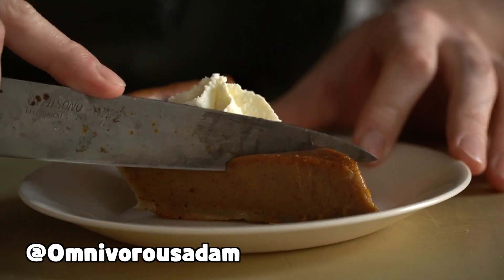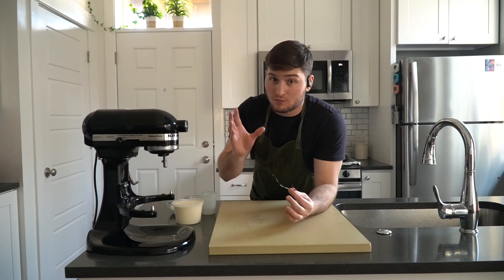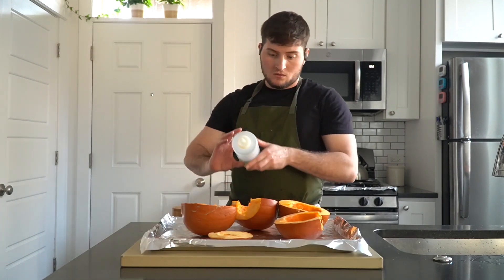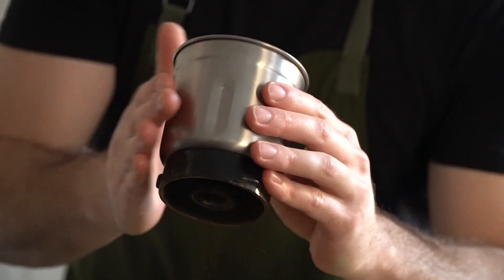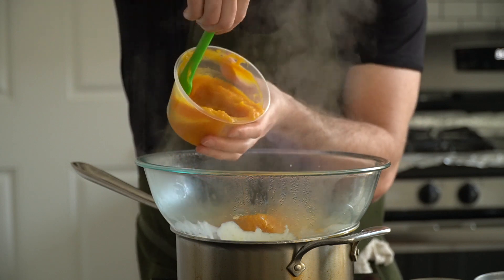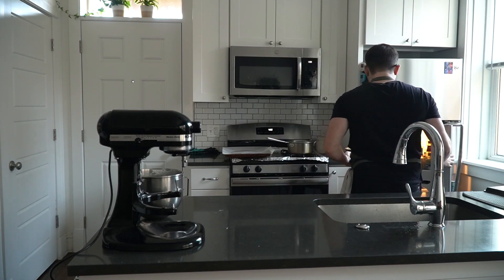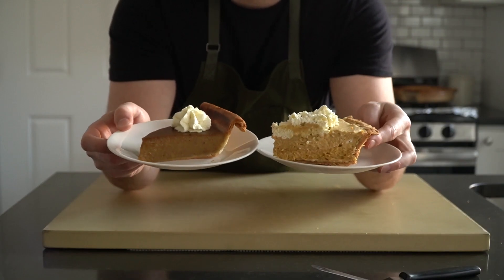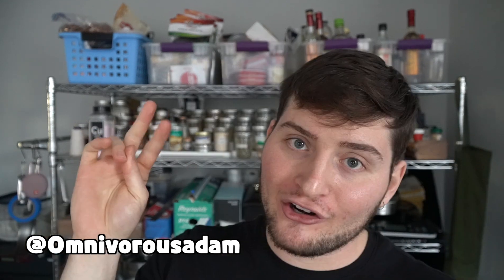Making Pumpkin Pie from Scratch (2 Ways)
Pumpkin pie ranks in the top 3 most delicious holiday pies… this is a scientific fact. Pumpkin chiffon pie is right up there, too. If you don’t like pumpkin pie don’t tweak, I bet you’ll dig this silky, airy pumpkin chiffon. Bake awn, famo. 🤘🏻Adam

(0:00): Intro
(0:37): Pie Dough
(1:25): Whipped Cream
(2:39): Pumpkin Puree
(3:59): Pumpkin Spice
(4:49): Pumpkin “Chiffon” Pie
(7:31): Classic Pumpkin Pie
(8:48): Pie comparison
PIE CRUST (Pate Brisee)...
2 cups Bread Flour (250g)
2 1/4 Sticks Unsalted Butter, cubed (205g)
1/2 tsp Kosher Salt (3g)
1/4 cup Ice Water (70-85g)*amount depends on humidity of environment

PUMPKIN SPICE BLEND...
1.5 tbsp Ground Cinnamon (5 parts)
2 tsp Ground Ginger (2 parts)
1 tsp Ground Mace (1 part)
1 tsp Ground Nutmeg (1 part)
1 tsp Ground Clove (1 part)
.5 tsp Ground Black Pepper (1/2 part)

PUMPKIN PUREE...
2 Whole Pumpkins, halved and seeded
Kosher Salt TT
Neutral oil to coat

WHIPPED CREAM...
2 cups Heavy Cream (500 ml)
4 tbsp Powdered Sugar (35g)
Paste from 1 Vanilla Bean Pod *sub for 1 tsp Vanilla Extract
1 packet Unflavored Powdered Gelatin (8g)
1 tbsp cold water (14ml)
Kosher Salt TT

CLASSIC PUMPKIN PIE FILLING...
2 cups Pumpkin Puree (425g) *1 can, 15oz
3 Whole Eggs (165g)
1 1/4 cup Dark Brown Sugar (195g)
1 tbsp Cornstarch (10g)
1 1/4 cup Heavy Cream (300ml)
1 1/2 tbsp Pumpkin Pie Spice (7g)
Pinch of Kosher Salt TT

PUMPKIN CHIFFON PIE FILLING...
3 Egg Yolks (50g)
1 cup Sugar, divided (220g)
1 1/2 cup Pumpkin Puree (340g)
1/ 2 tsp Kosher Salt (2g)
1 1/2 tbsp Pumpkin Spice (7g)
1/2 cup Evaporated Milk (120ml)
1 packet Unflavored Powdered Gelatin (8g)
1/4 cup Cold Water (50ml)
3 Egg Whites (100g)

Duxtop Induction Burner
Breville Sous Chef 16 cup Food Processor
KitchenAid Stand Mixer
OXO Silicone Measuring Cups
Deep Tart Pan (9.5x2in)